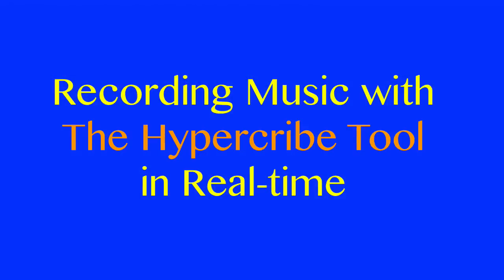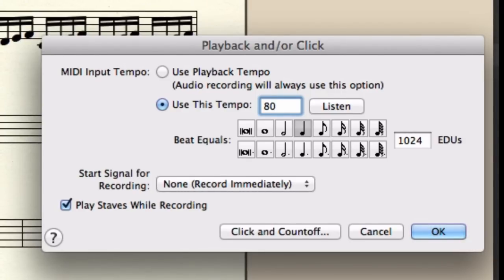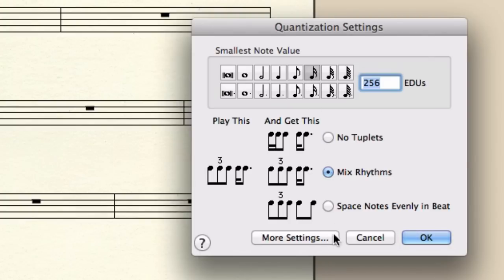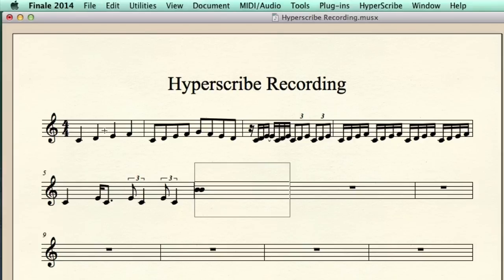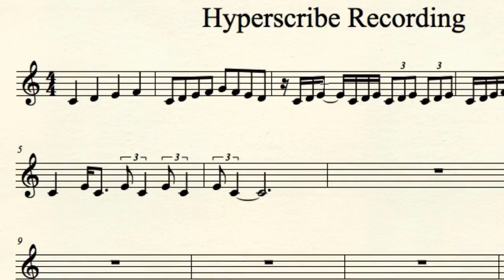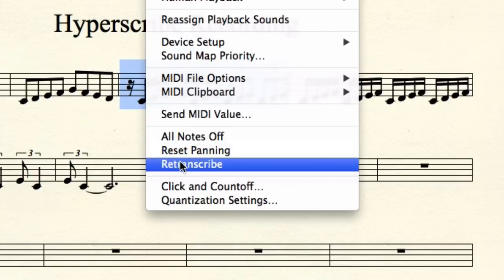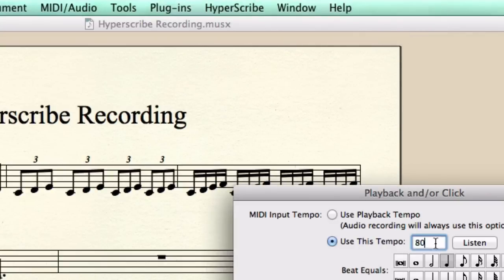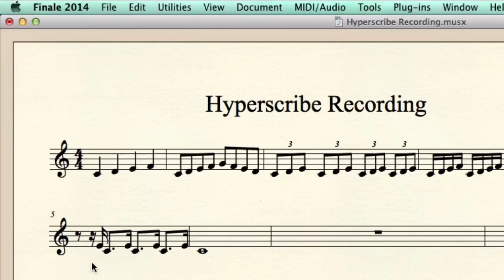Finale Hyperscribe Tool for Real-time recording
This video tutorial shows how to record music into Finale in real-time using its Hyperscribe tool. This video tutorial is supplementary to my article you find